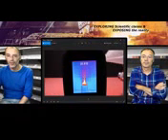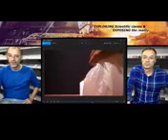Can t Prove Light Is Electromagnetic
see to see ?